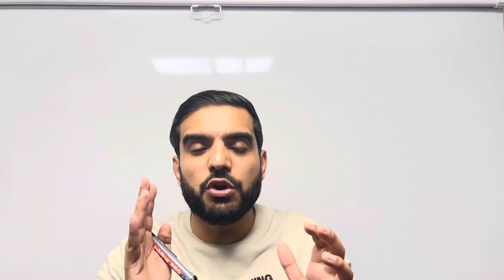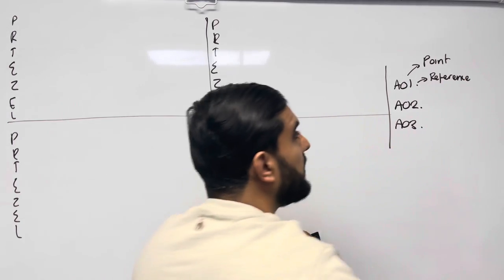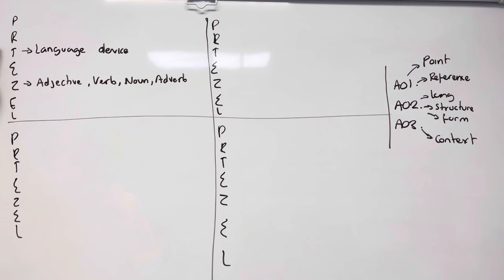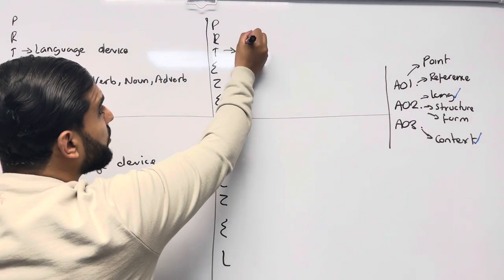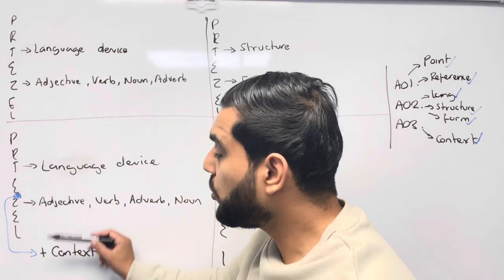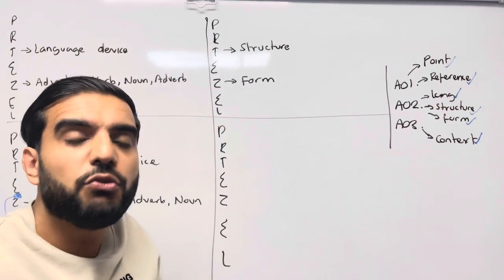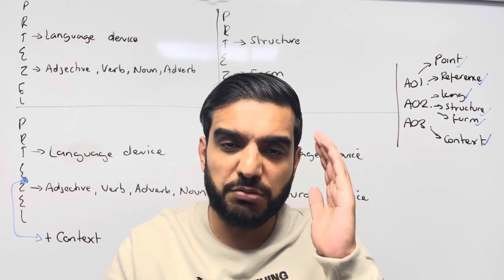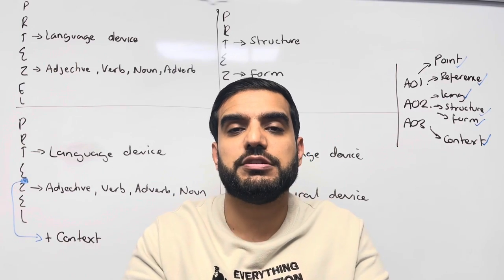Planning, Structuring & Writing A COMPLETE English Literature Essay